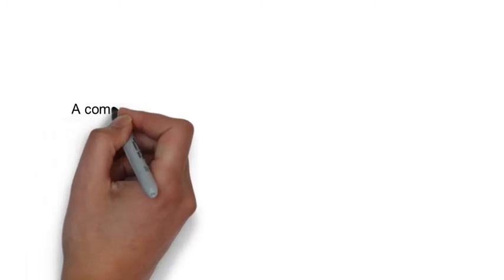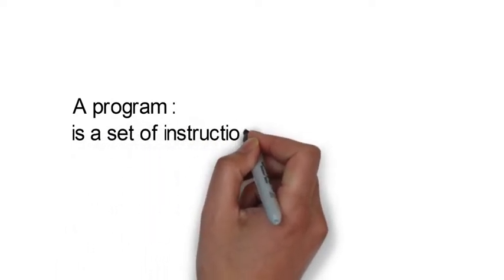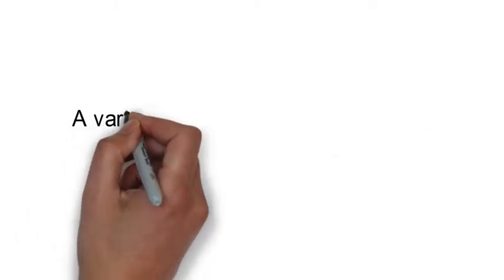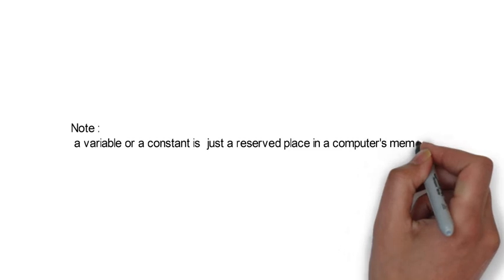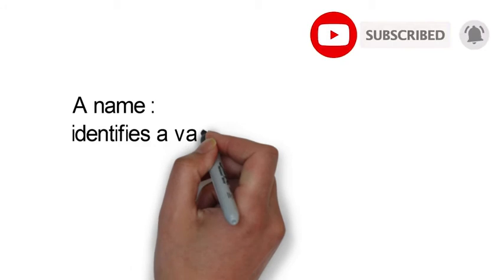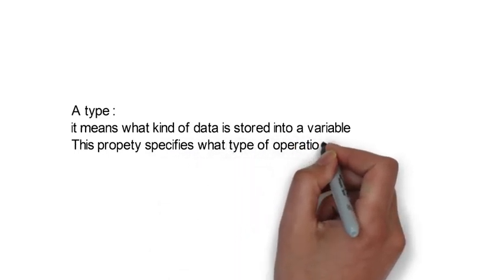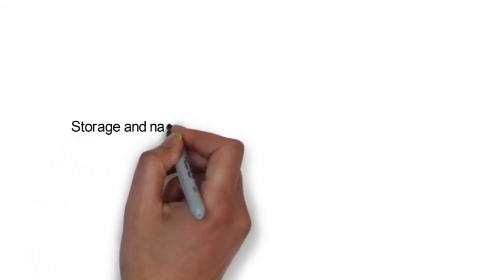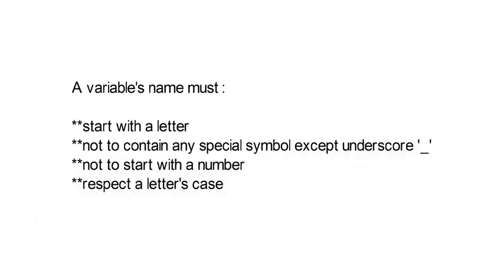Python tutorial lesson 2 frequent programming terms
Hi
welcome in the second lesson of Python tutorial.
In this lesson we'll have definition of some frequent programming terms.

These terms are :
a computer
a program
a constant
a variable

We'll especially talk about a variable because it will meet us in the next lessons, so we though it's good to recognize on it now.
Note :
A variable and a constant have the same properties.
Finely
We hope a great watching for you ,thanks.